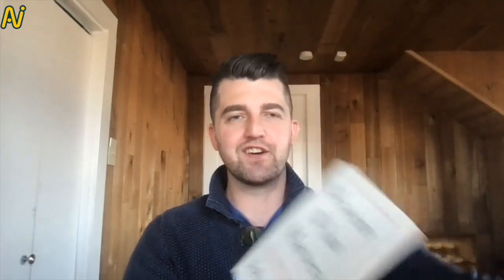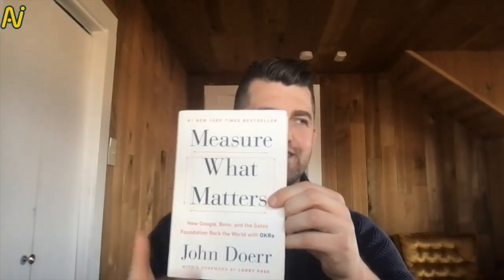Guide to a Revenue Operations Team Structure ft. Darren Fay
Welcome to Season 2 Episode 5 of The Revenue Lounge Podcast by Nektar.ai - A series of interviews with top Revenue Operations leaders on what drives the function and what keeps them going!

Episode Host - Jordan Zornes

Episode Guest - Darren Fay

Episode Details:

When is the best time to start a RevOps function? And what should an ideal revenue operations team structure look like?

Let’s hear it from Darren Fay, Director of Revenue Operations & Intelligence at Instructure.

Video Section Headlines

00:00:01 Building a Revenue Operations Team at Instructure with Darren Fay

00:02:08 Importance of Business Intelligence in Revenue Operations

00:07:28 Building a Rev Ops Team with Darren Fay

00:14:09 Building a Revenue Operations Organization: Best Practices and Considerations

00:21:26 Discussion on Revenue Operations at Instructure